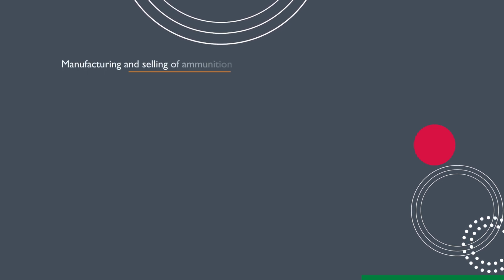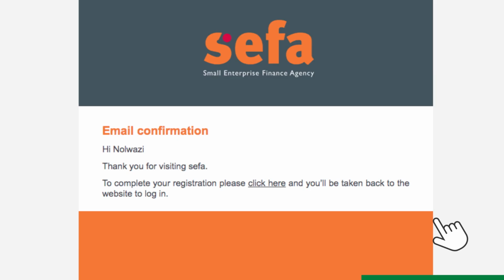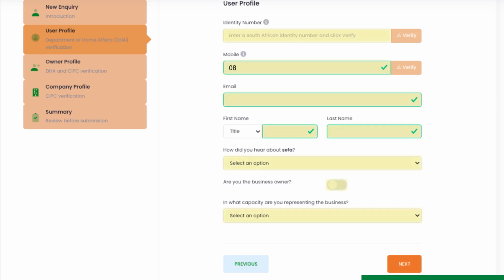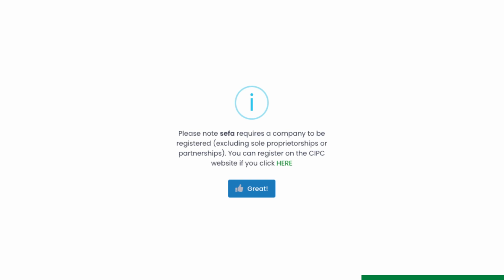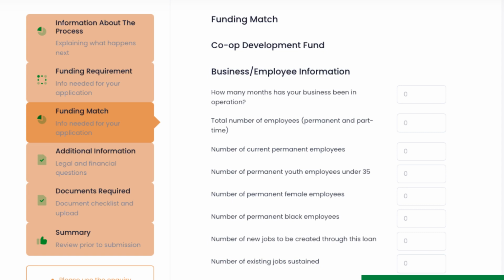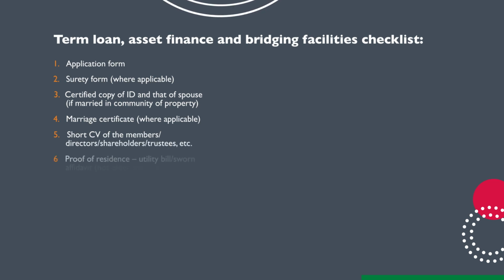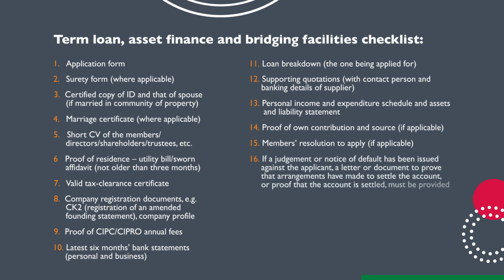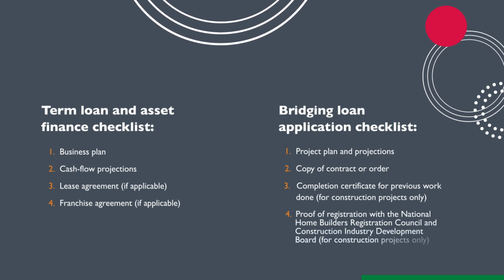sefa Application Process Video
00:15 - Out of Scope Businesses
00:50 - Step One - visit
01:02 - Step Two - Registration
02:03 - Step Three - basic Screening
02:25 - Step Four - User Profile
02:46 - Step Five - Owner Profile
03:05 - Step Six - Company Profile
03:57 - Step Seven - Funding Requirement
04:13 - Step Eight - Funding Match
04:31 - Step Nine - Additional Information (legal & Financial)
04:52 - Step Ten - Supporting Document Checklist
05:03 - Term Loan, Asset Finance and Bridging Facilities Checklist
06:59 - Term Loan and Asset Finance Checklist
07:45 - Step Eleven - Review and Submit